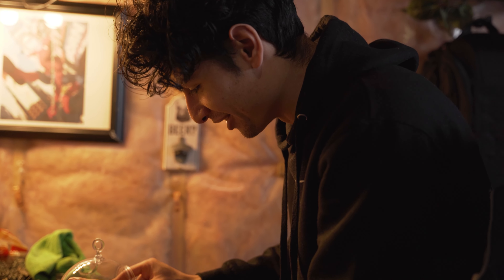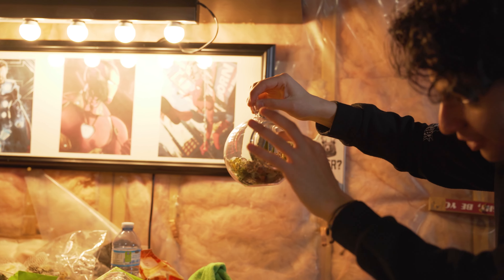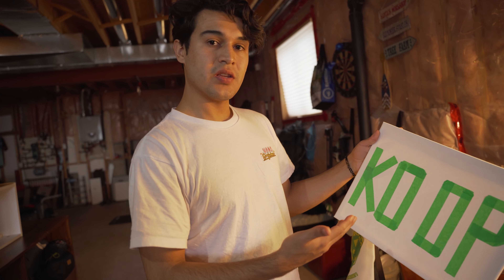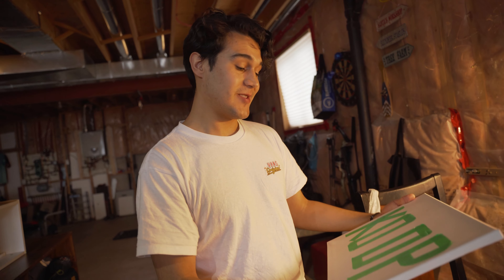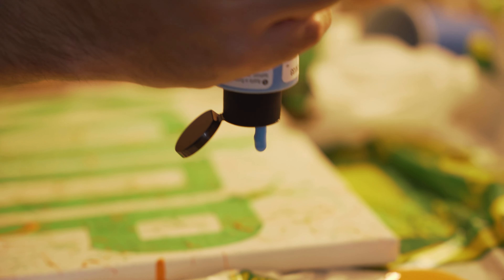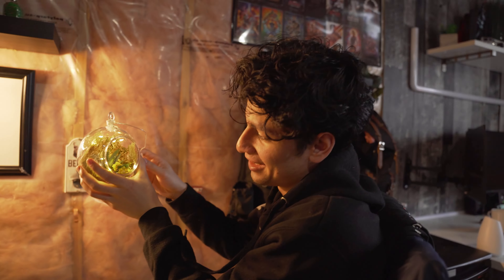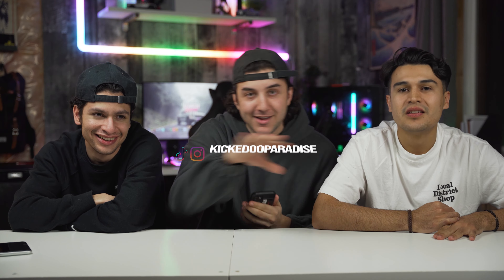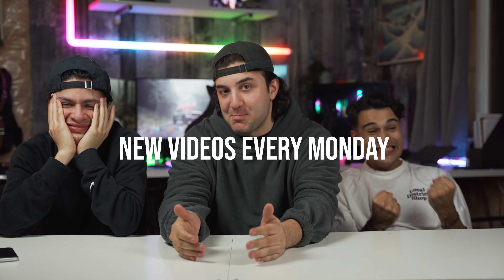How Take Amazing PRODUCT PHOTOS On a Budget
Welcome to another week of videos guys!! Today we’re here to show you that you don’t need an expensive setup to take product photos because a trip to the dollar store with $10 will do. All 3 of us went our separate ways in the store to buy props and shoot our creations which we then put up for others to vote for! Make sure to come back next week to see the loser do a forfeit for coming in last place!!

Chapters
0:00  INTRO
0:39  VIDEO
4:00 REVEAL
4:21 THE WINNER/LOSER